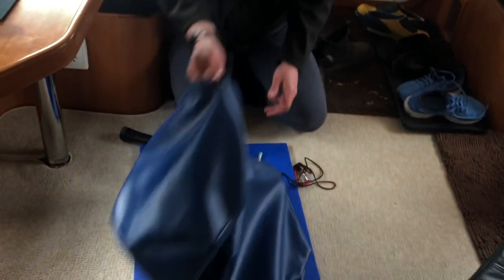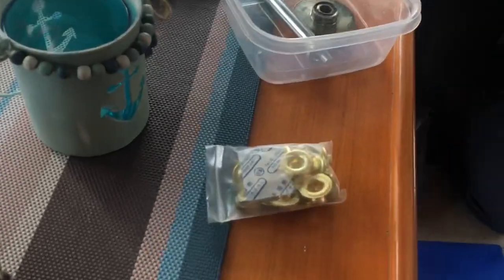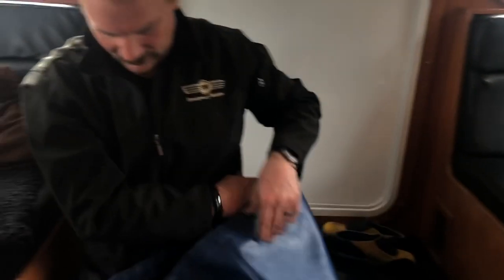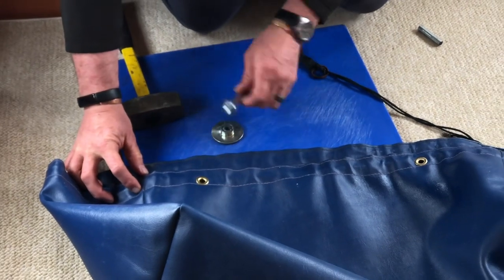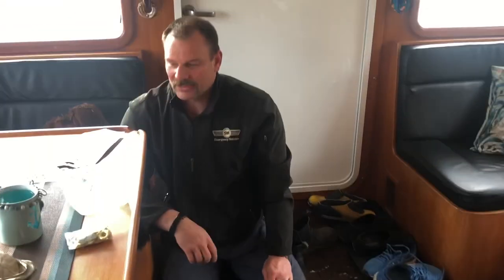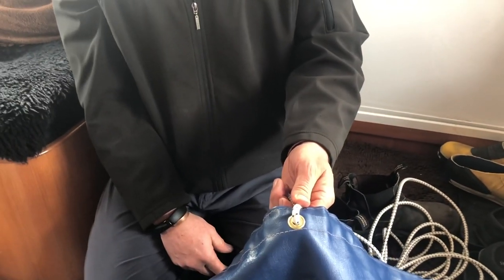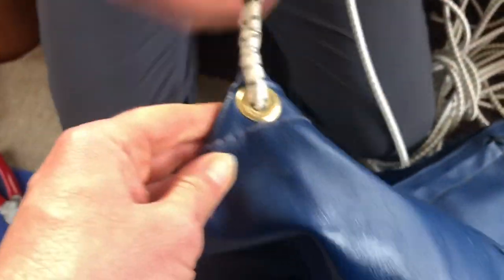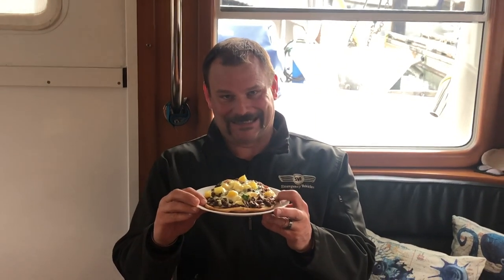We Are Not Going To Lose This BBQ Cover to High Winds!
In the past we have lost a couple of BBQ covers due to high winds, rough seas and well we won’t talk about my knots (Jen) Lol and this time the bbq cover is getting a seatbelt!